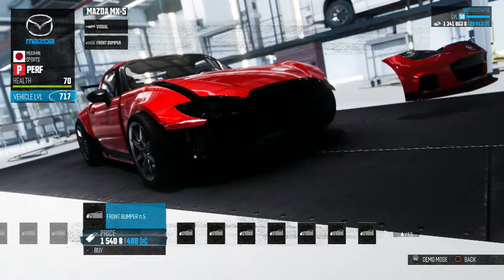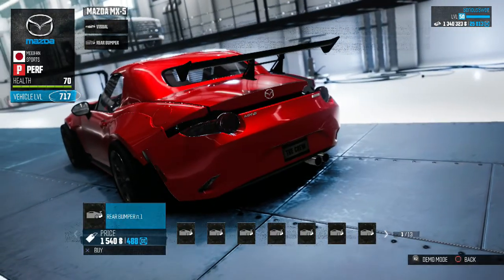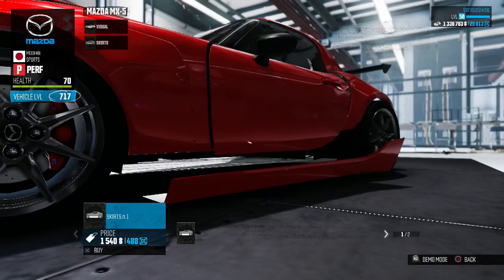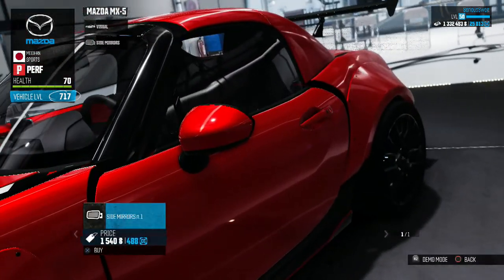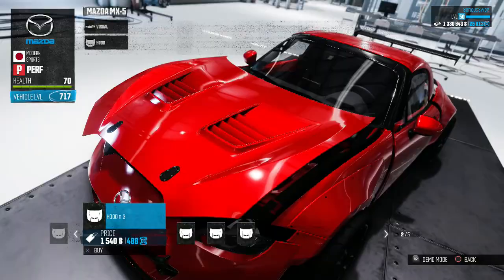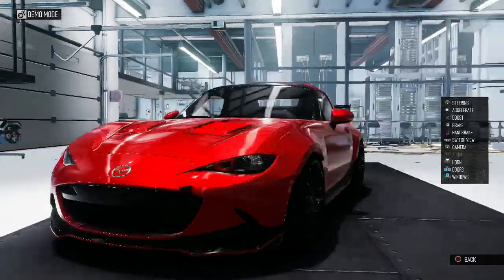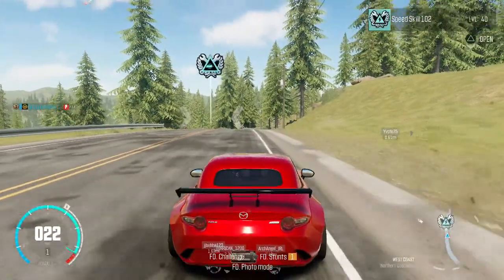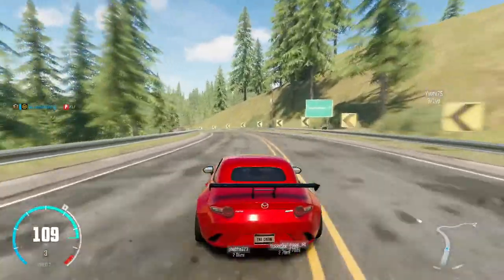The Crew Wild Run - Perf Spec Mazda MX-5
The Mazda MX-5 was added to the game with the last Summit event so I thought I would check it out in perf spec.